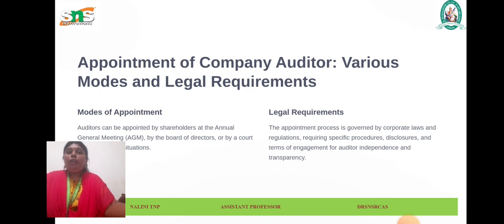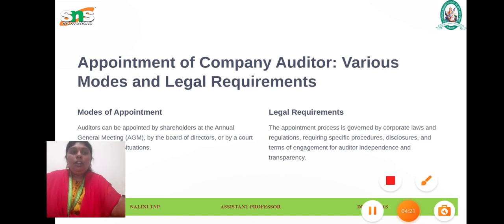Importance of Auditing |Nalini TNP AP Department of Commerce with CA |SNS INSTITUTIONS coimbatore